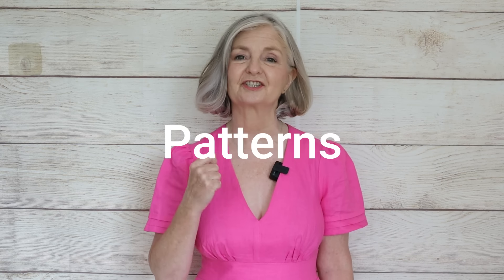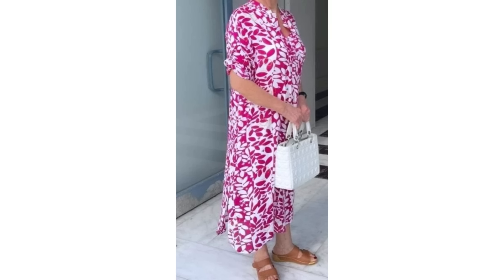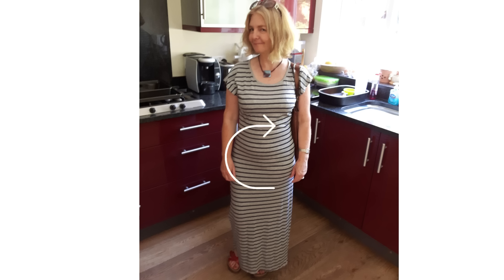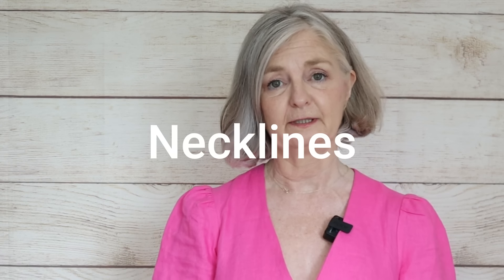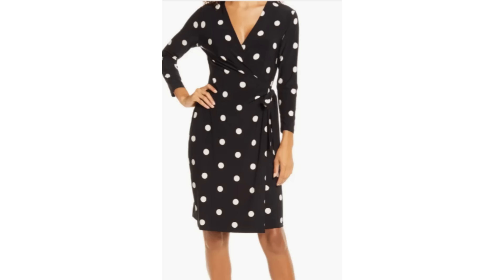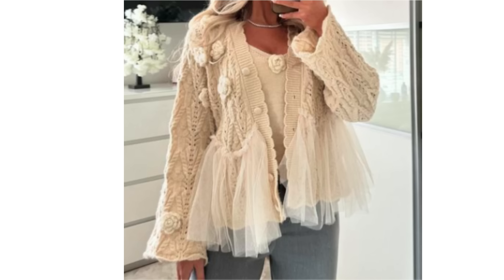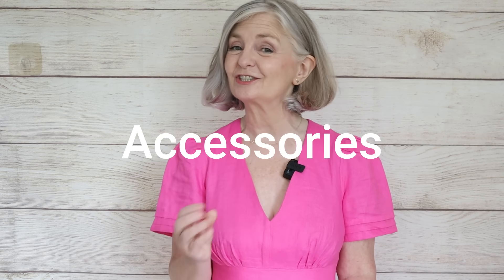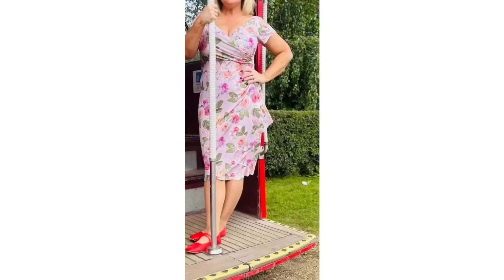Look Slimmer INSTANTLY *Without Dieting*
If you are wondering how to look slimmer over 60  watch this video! if you want to instantly look slimmer in your clothes then I have some ideas for you here.

👉Check out a few items to hide or disguise your bulges

👗Dresses
UK

👚Tops
UK

Here are the ways you can follow me for more ideas and help me build our community

⏰ TIME STAMPS ⏰